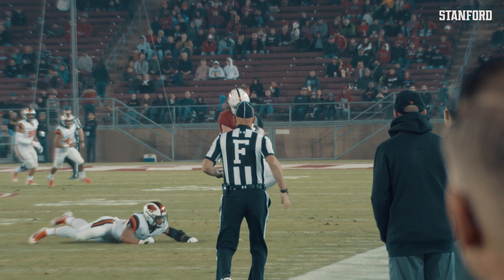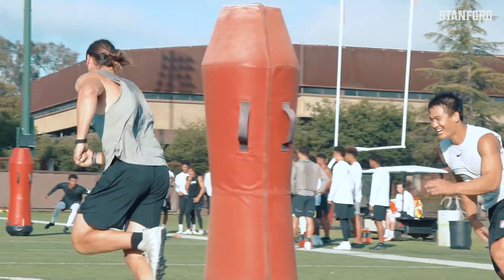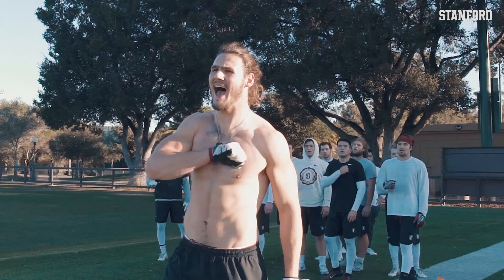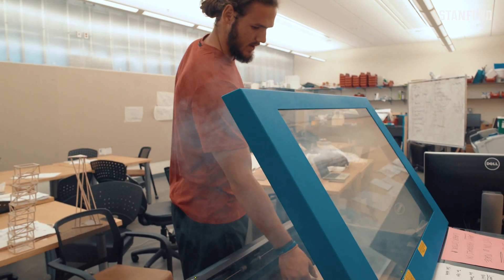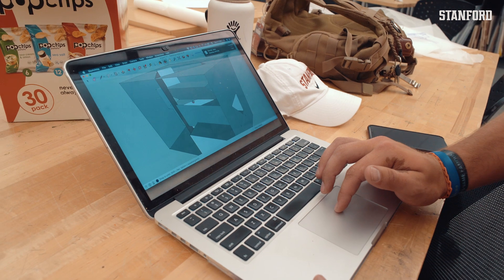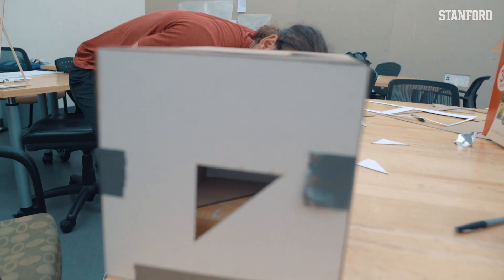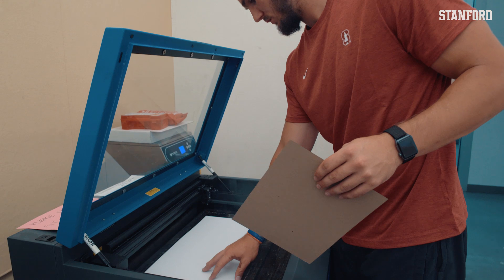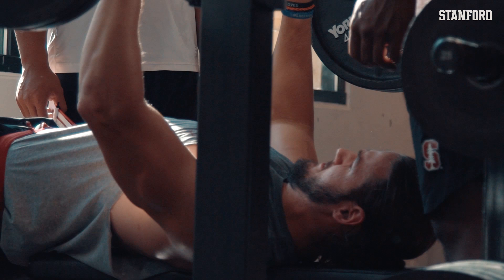Stanford Football: Colby Parkinson | Independent Study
Inside look at Tight End, Colby Parkinson (Civil Engineering Major focusing in Structural Engineering, Minor in Architecture) and his independent study course, which put his design creativity and structural building to the test.